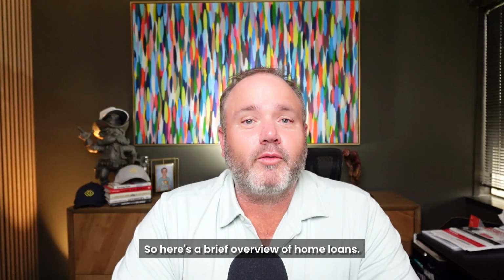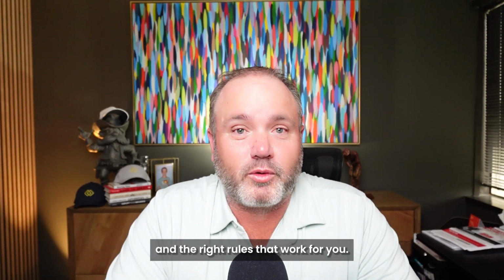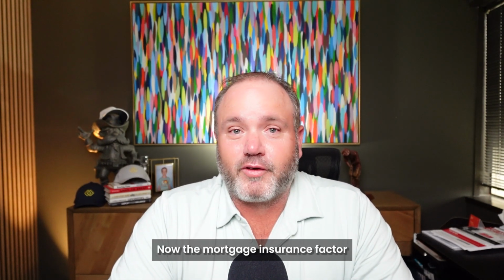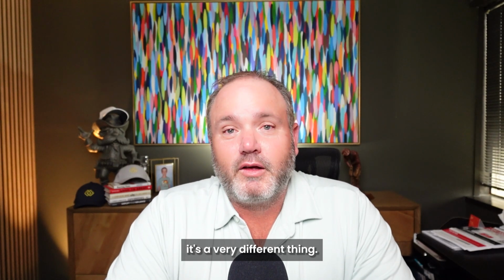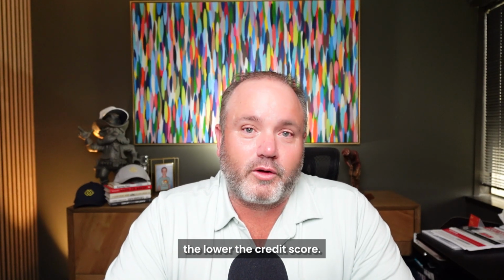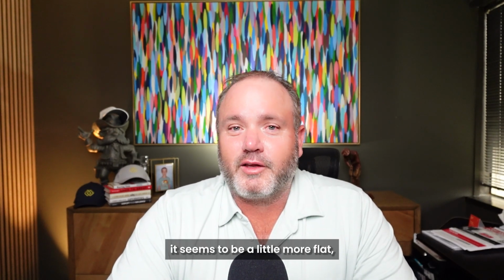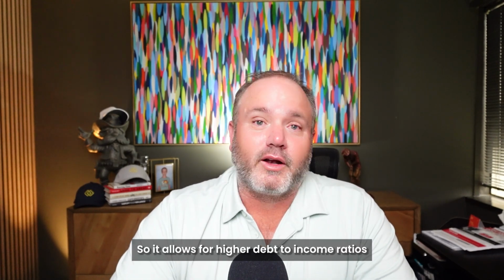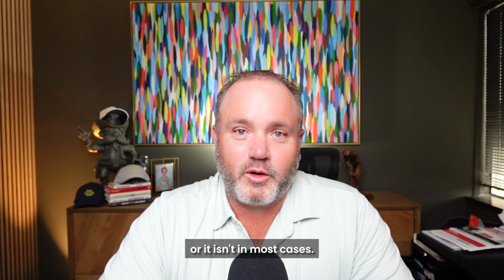Conventional Loans vs. FHA Loans Explained: The Key Differences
Are you confused about the differences between Conventional and FHA loans? This video breaks down everything you need to know to make an informed decision when buying a home. With over 17 years of experience and thousands of families helped, I’ll guide you through the ins and outs of both loan types, including down payment requirements, mortgage insurance, and how your credit score impacts your options. Whether you're a first-time homebuyer or looking to refinance, understanding these differences is crucial.

Ready to get started with real estate investing?

Brooks Kelly is a 17 year veteran of the mortgage business serving over 2000 satisfied homebuyers with custom solutions for their mortgage needs. He has found even more enjoyment out of educating the public about the benefits of homeownership and the wealth that can be obtained by owning real estate. You can book your meeting with Brooks by clicking on the url above to discuss the many benefits of owning a home and how you can get there.

Timestamps:

00:00 – Introduction: Why Knowing Your Loan Options Matters
01:15 – Overview of Conventional Loans
04:25 – Understanding FHA Loans
08:30 – Mortgage Insurance: Conventional vs. FHA
12:15 – Credit Score Impact on Loan Types
14:50 – Refinancing: Moving Between FHA and Conventional Loans
17:30 – Underwriting Standards: Conventional vs. FHA
20:40 – Property Standards for FHA vs. Conventional Loans
23:15 – Competitive Market Strategies: Conventional vs. FHA Offers
27:00 – Conclusion: How to Choose the Best Loan for You